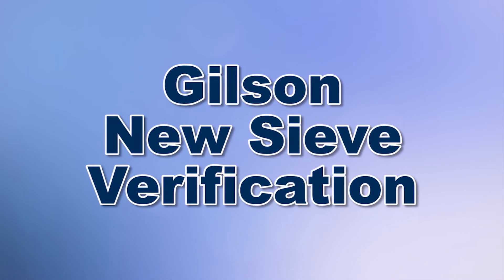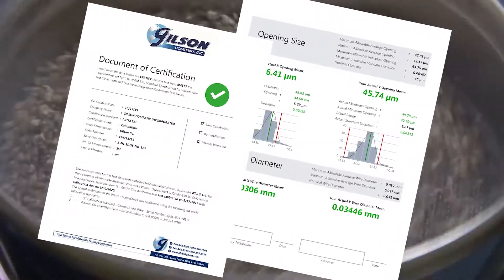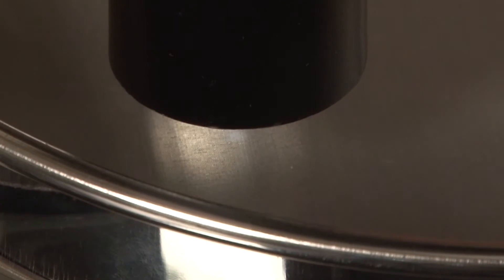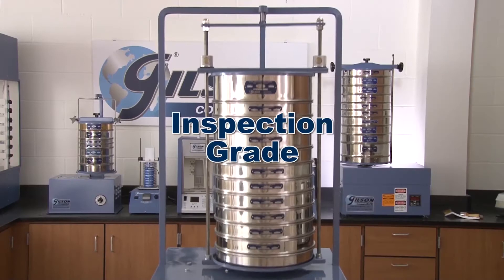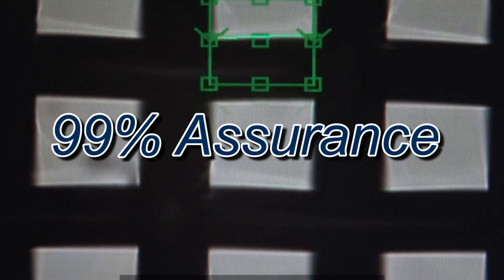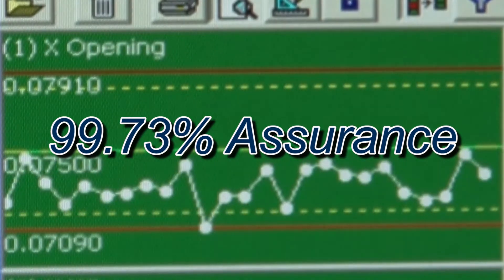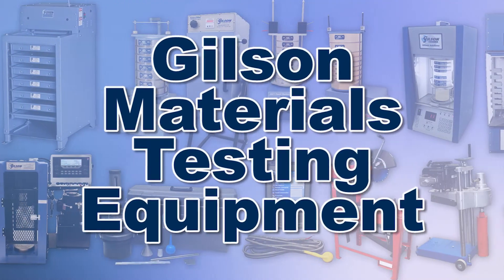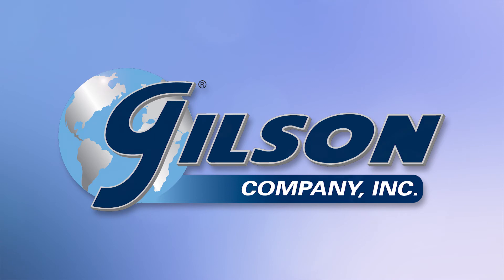Gilson Verification of New Test Sieves and Screen Trays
Verification is performed on conventional Compliance sieves to produce ASTM and ISO Inspection and Calibration Test Sieves. Each sieve is individually measured on an NIST traceable optical comparator prior to shipment. The computerized system automatically scans the sieve, performs a statistical analysis and provides required documentation appropriate to the grade desired. Periodically returning sieves or screen trays to Gilson for Re-Verification assures continued compliance with standards.

Inspection has a specified number of openings measured in each sieve after the cloth is mounted in the frame. There is a 99% confidence level that the standard deviation of these openings is within the maximum allowed by ASTM. Inspection Sieves are a good choice in applications where accuracy and repeatability are critical. Each Inspection Sieve consists of a Compliance Sieve with added Inspection Sieve Verification service.
Calibration has about twice as many openings measured as Inspection Sieves. The higher number of openings measured on each sieve increases the confidence level to 99.73% that the standard deviation of these openings is within the maximum allowed by ASTM. Calibration Sieves should be used in applications where a very high degree of accuracy is required. Each Calibration Sieve consists of a compliance sieve with added Calibration Sieve Verification service.

Compliance has manufactured with wire cloth that has been inspected and measured in roll or sheet quantities prior to being cut and mounted in the individual sieve frames. Opening sizes are not measured in individual sieves. Each Compliance sieve is supplied with a certificate of manufacturing compliance, but no statistical documentation is given. Compliance sieves are designed for applications where a basic, reliable degree of accuracy and repeatability are sufficient. All new sieves and trays are Compliance inspected and include a Certificate of Compliance.